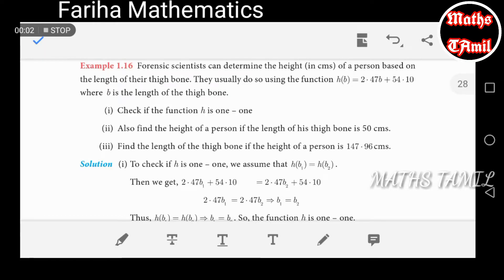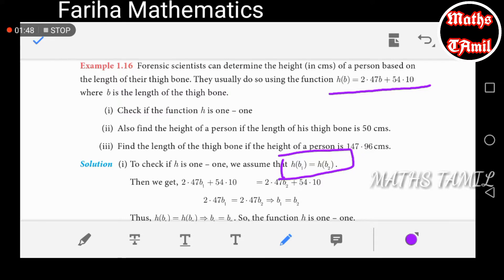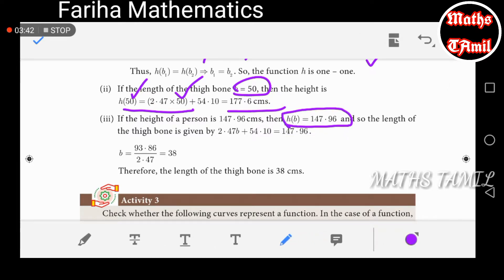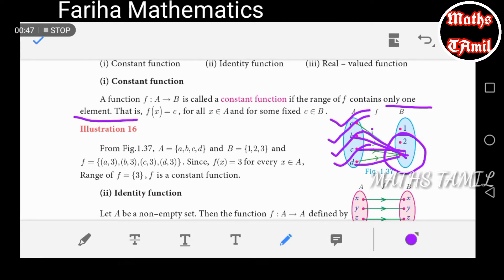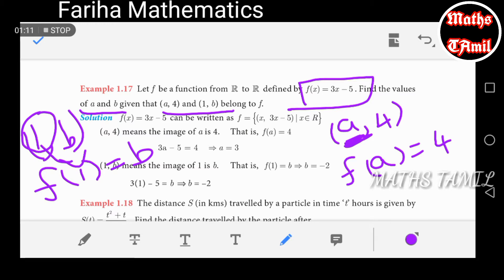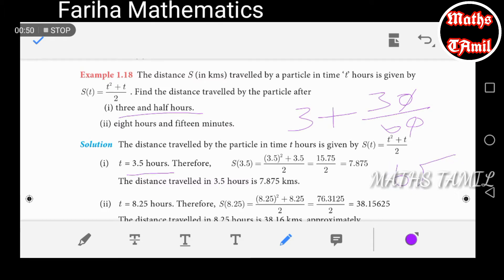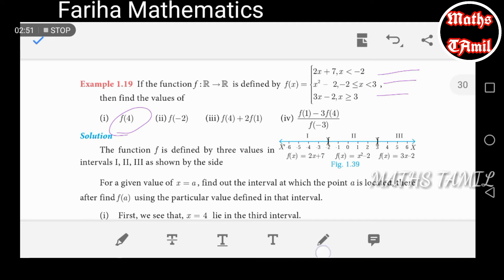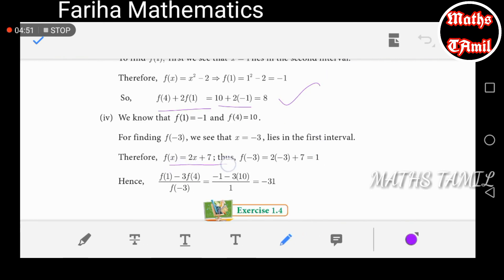10TH STANDARD Example 1.16,1.17,1.18,1.19 SYLLABUS 2019/RELATIONS AND FUNCTIONS /FARIHA MATHEMATICS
If you have any doubts comment me